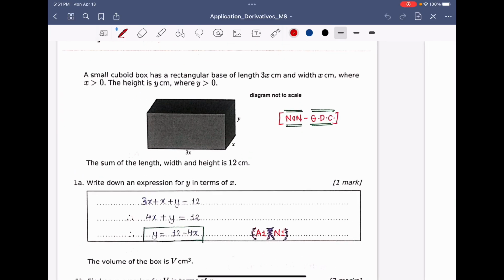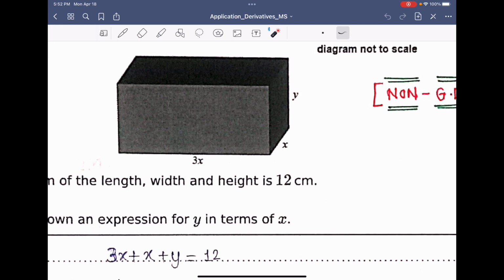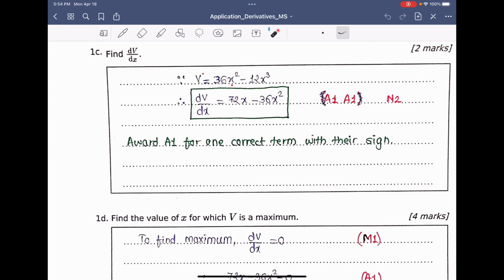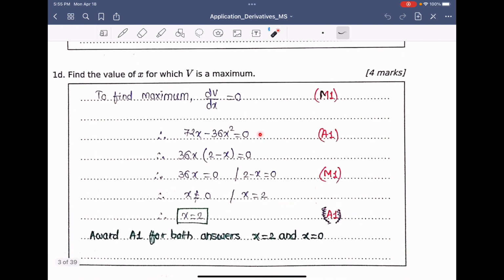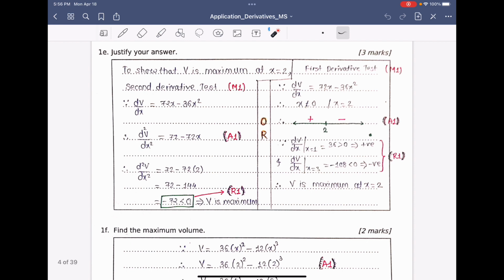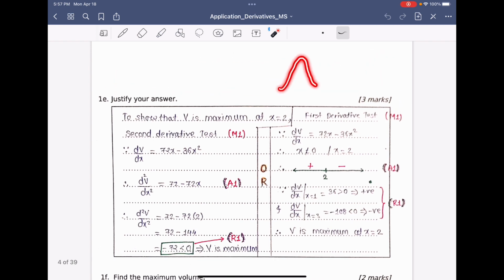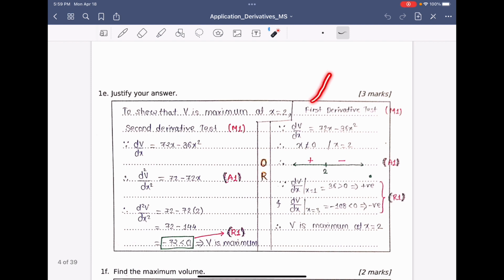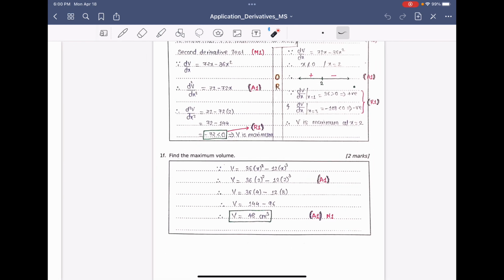1 application of derivative